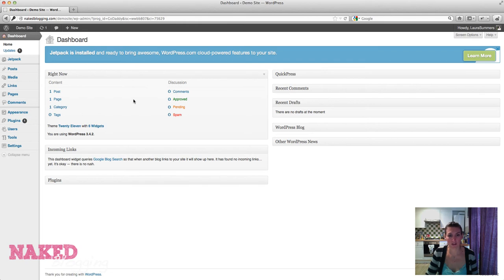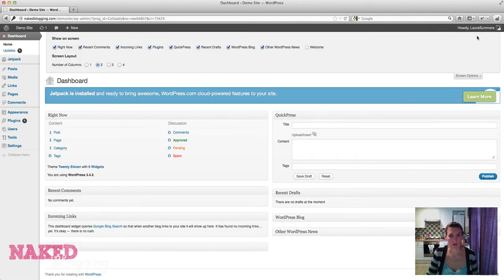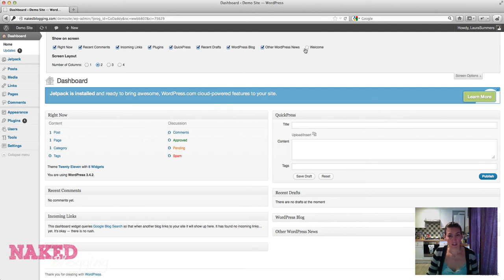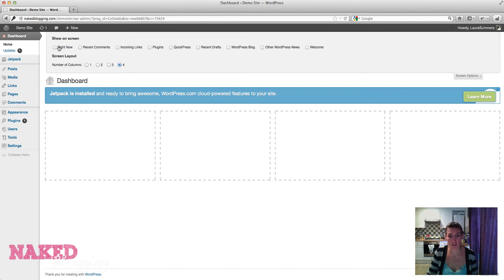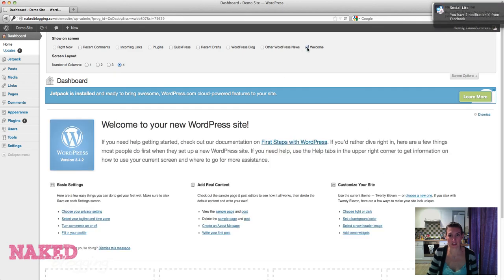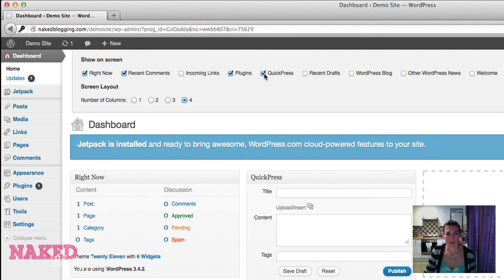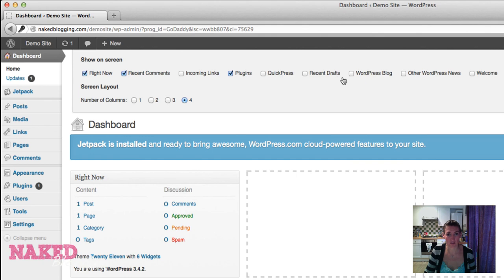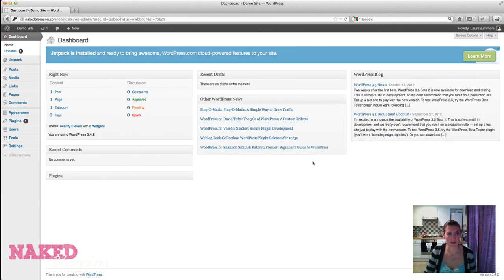WordPress Tutorial - Let's Get Started! Customise Your Dashboard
WordPress walkthrough showing how to customise and personalise your WordPress dashboard